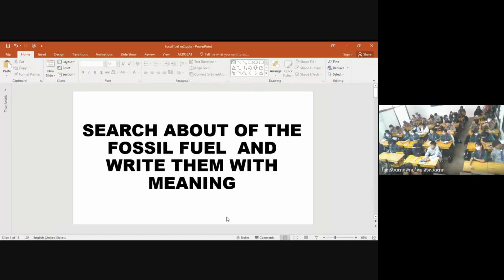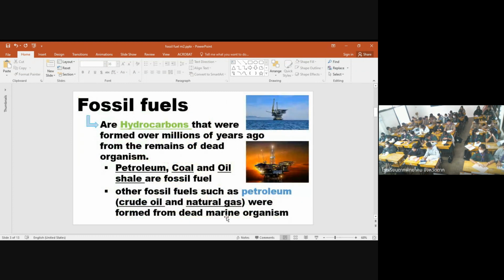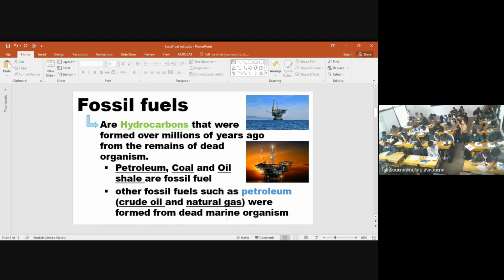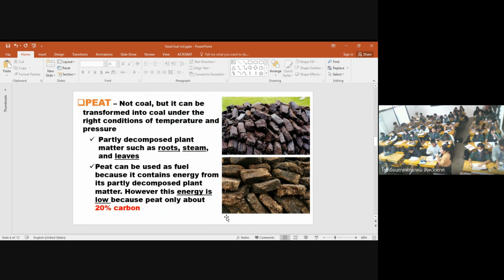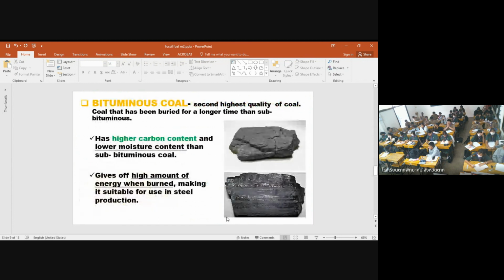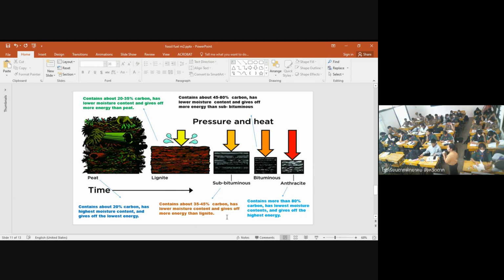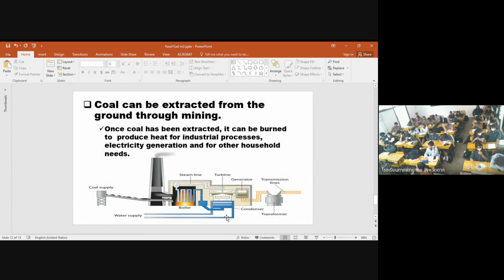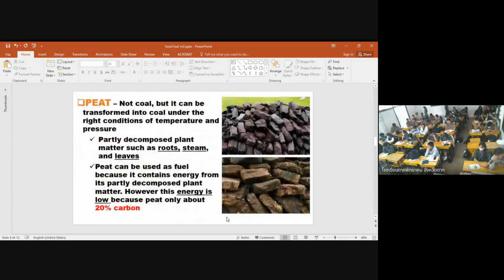วิชาวิทยาศาสตร์10 1 2567